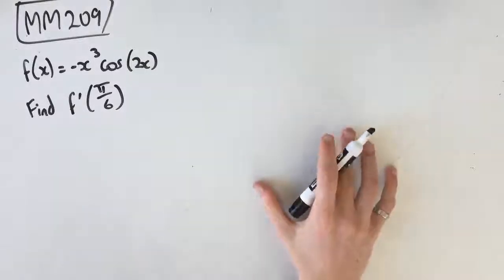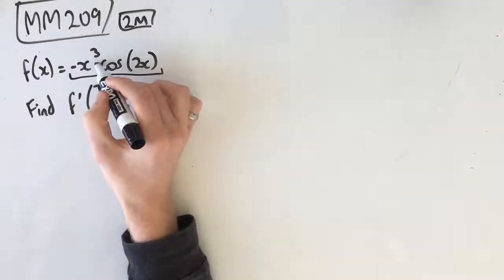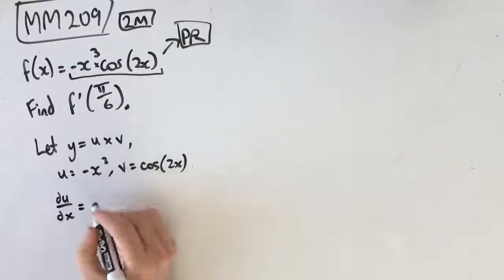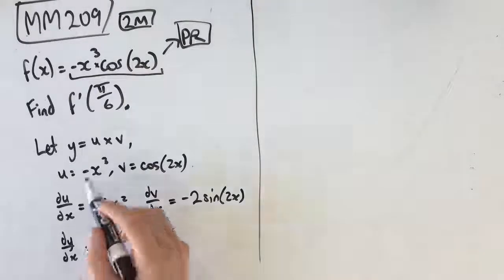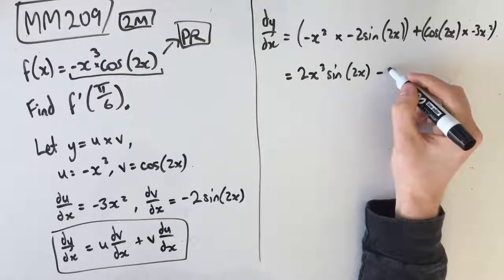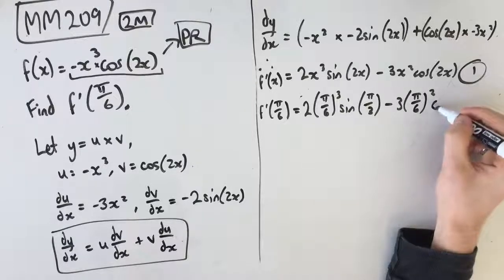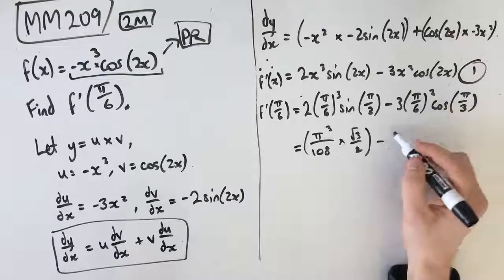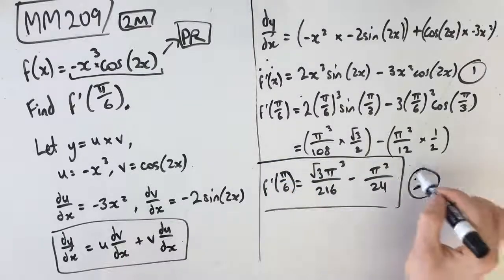MM209 Maths Methods Fortify Study Guide - "Using the product rule"